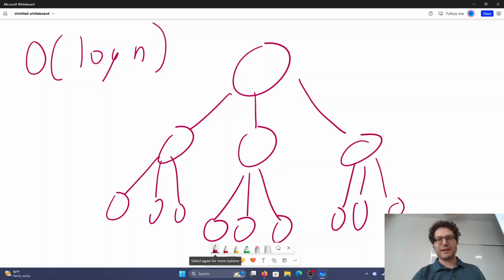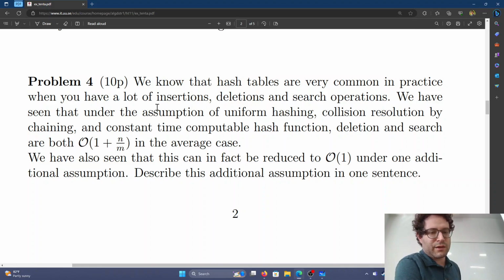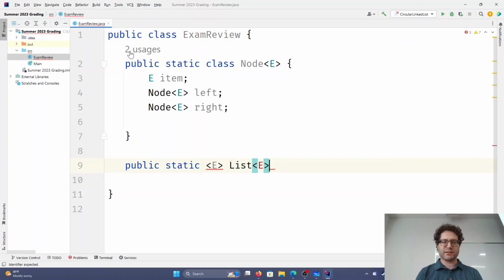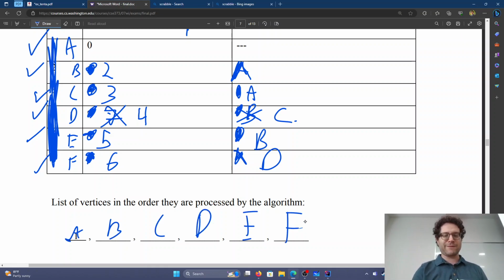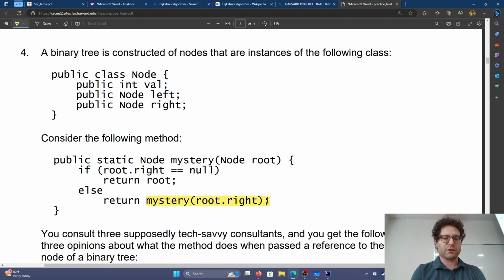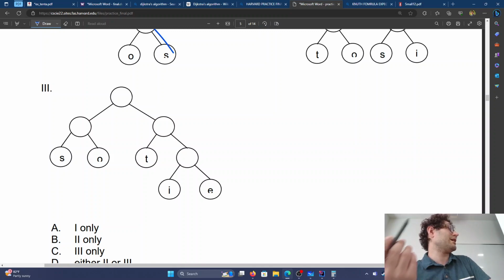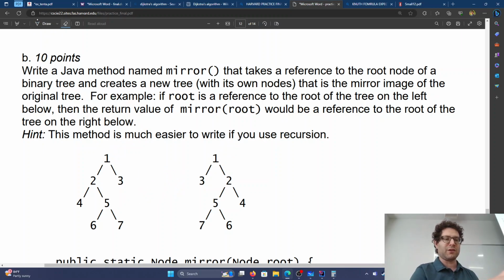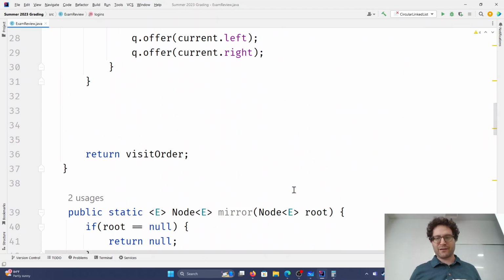Final Exam Review